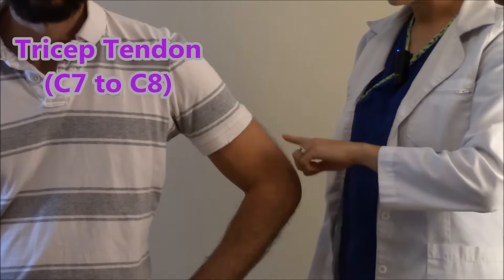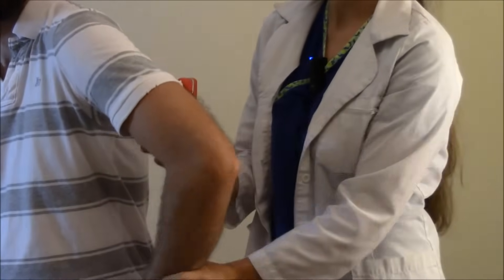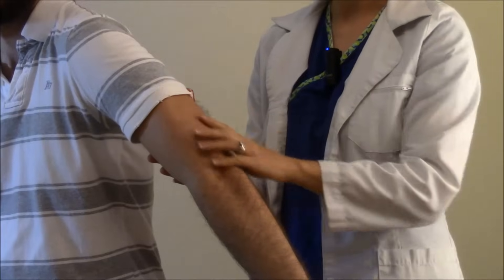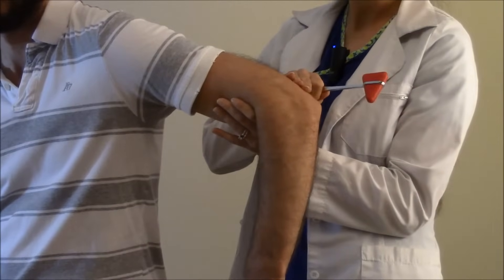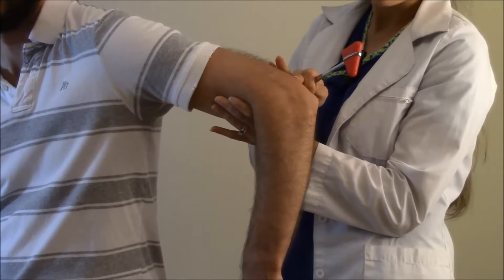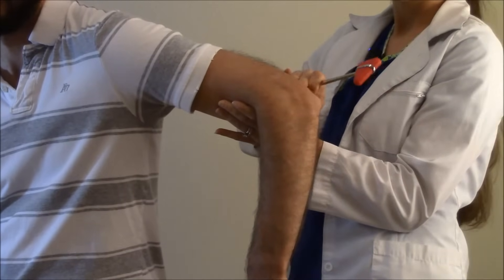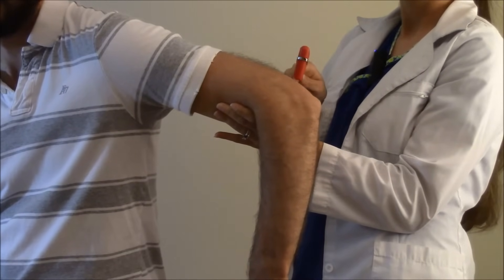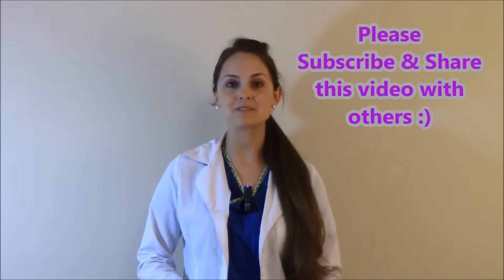Triceps Deep Tendon Reflex Examination | Nursing Head to Toe Assessment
Nursing head to toe assessment includes the deep tendon reflex examination of the triceps tendon (C7 to C8) with a reflex hammer. This nursing skills video will show you how to properly elicit a response in the triceps tendon by finding the tendon on the back on the upper arm, located below the triceps muscle just above the elbow. To find the triceps tendon, it is best to have the patient extend the elbow which will make the triceps deep tendon more prominent. An expected response of the triceps tendon is extension of the forearm and contraction of the triceps muscle.